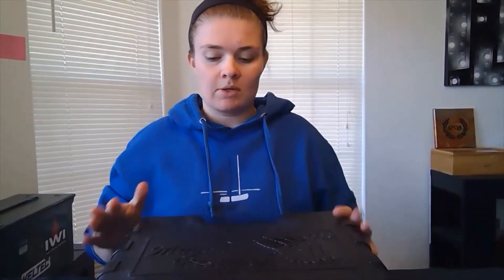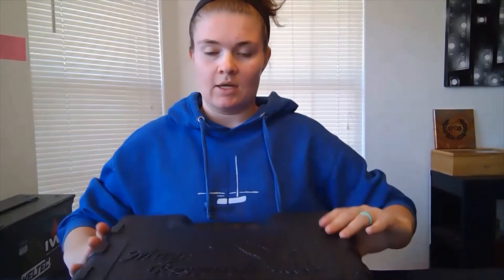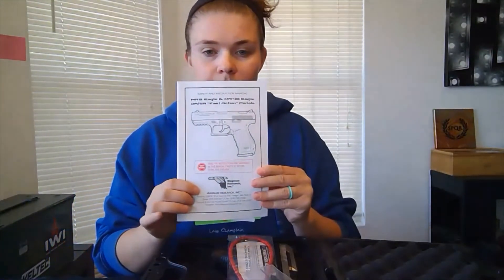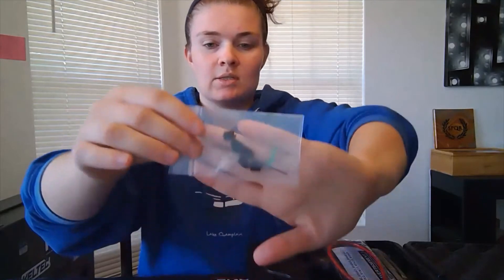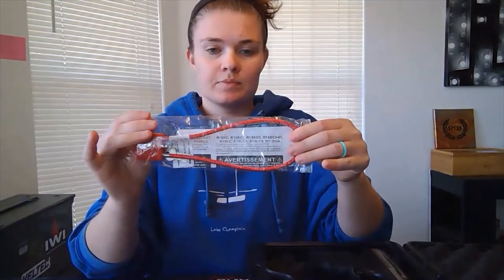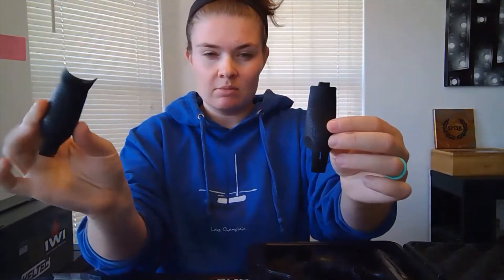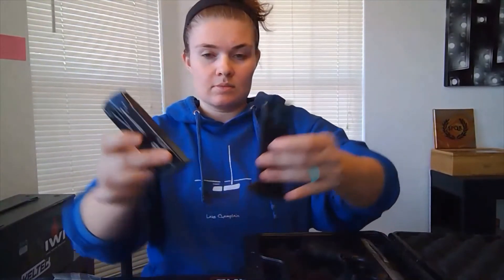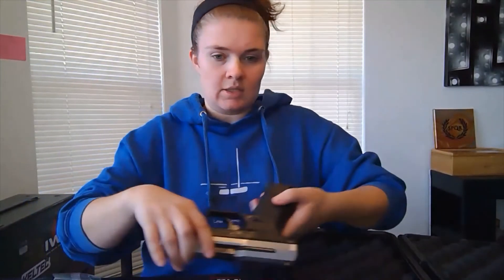Magnum Research 9 Eagle Unboxing